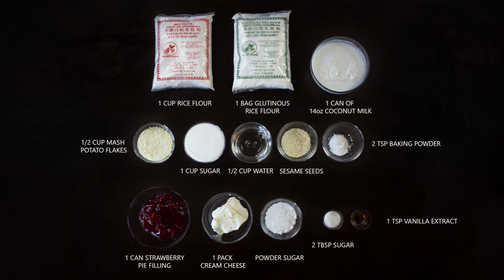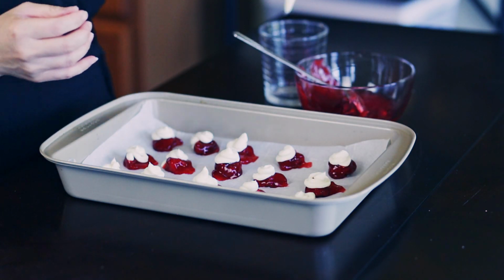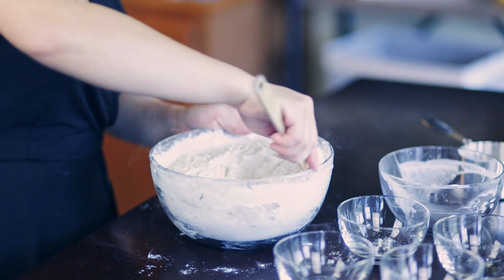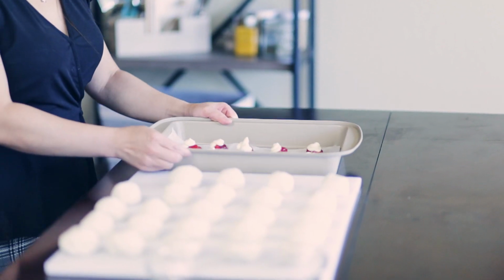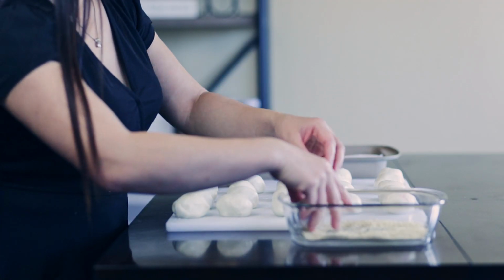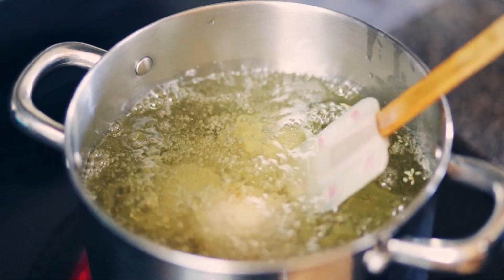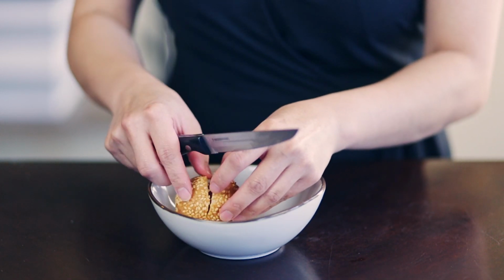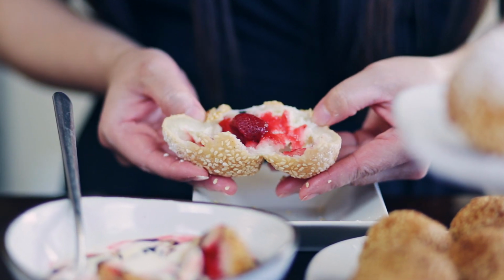Step by Step Strawberry Cream Cheese Sesame Balls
Watch to find out how to make this popular Asian snack with a twist! I promise you will love it!

Sesame Ball Dough Ingredients:
   1 bag Glutenous Flour
   1 cup Rice Flour
   ½ cup Mashed Potato Flakes
   1 cup Sugar
   2 tsp baking powder
   1 - 14 oz can Coconut Milk
   ½ cup Water

Strawberry Cheesecake Balls Ingredients:
   1 Package of Cream Cheese – Softened
   ½ cup of sugar
   Strawberry Pie Filling
   1 tsp Vanilla Extract
   Powdered Sugar for dusting
  Chocolate syrup drizzle

Strawberry Cream Cheese Filling Instructions:
   Put the Cream Cheese into a mixing bowl and mix until soften.
  Add the sugar and vanilla extract, mix until well incorporated.
  Scoop the prepared cream cheese into a piping bag.
  Place one strawberry from the pie filling on a parchment paper lined tray.
  Squeeze some of the prepared cream cheese on top of each strawberry.
  Place them into the freezer, until they set.

Sesame Ball Instructions:
  Add all dry ingredients into a blow.
  Mix all dry ingredients well.
  Add the coconut milk and mix well.
  Once the dough thickens, use your hands to mix and knead the dough.
  The dough must be moist enough, but not too wet.
  Take a small amount of dough and roll it into a ball, if the dough ball does not crack when you roll it in your palm, it is perfect.
  Roll the dough into balls slightly bigger than a golf ball, about 20 dough balls.
  Flatten each dough ball, place a filling in the center, then bring all the sides together in the middle and press to seal edges.
  Gently roll the ball until it is round.
  Roll the finished dough ball in a plate of sesame seed and coat the outside evenly.
  Continue the process until all is completed.
  Fill a deep pot/pan with oil.
  Use wooden spoon to test if oil is ready, once bubbles form, it is ready.
  Add the sesame balls into the oil one at a time and be sure not to overcrowd the pot.
  Stir them occasional so they do not stick together or to the bottom
  Once they are a golden color, they are ready.
  Take the sesame balls out of the oil and put into a colander to drain the oil.
  They are delicious with powdered sugar, in an ice cream sundae or plain.